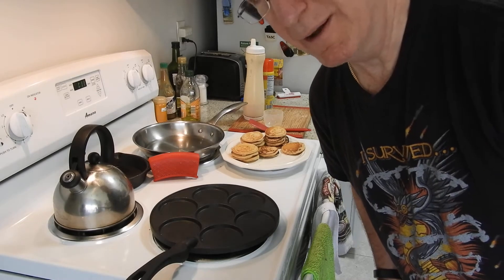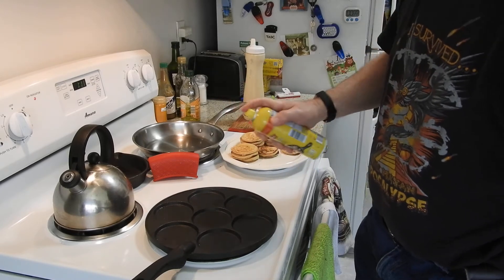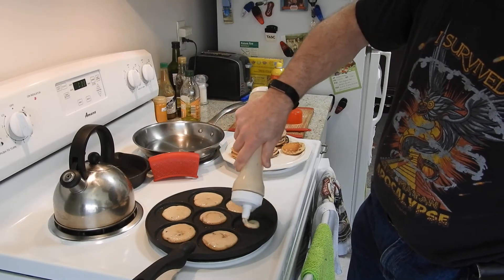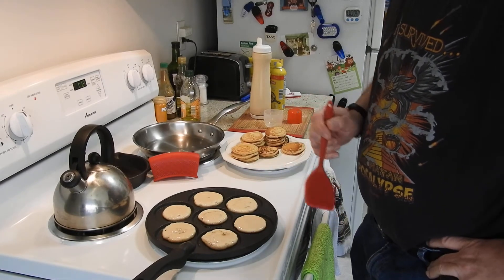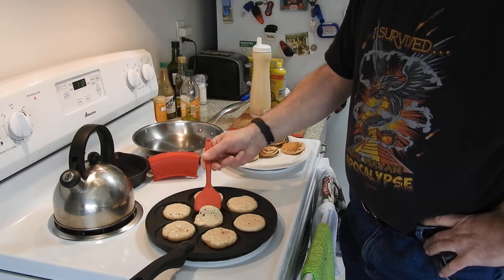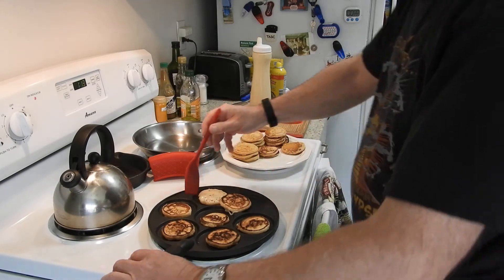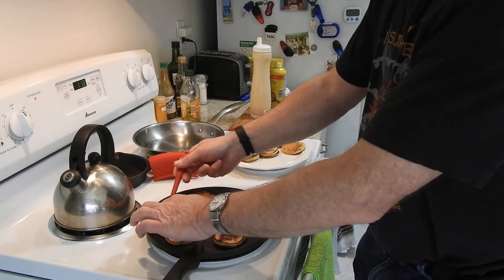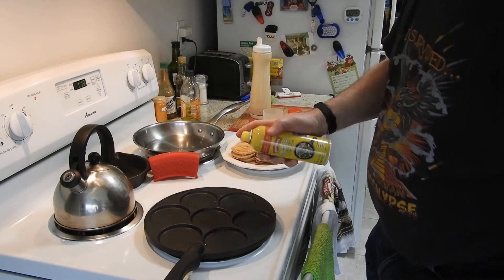Mancave pancakes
Alan Makes his legendary Mancave silver dollar pancakes.